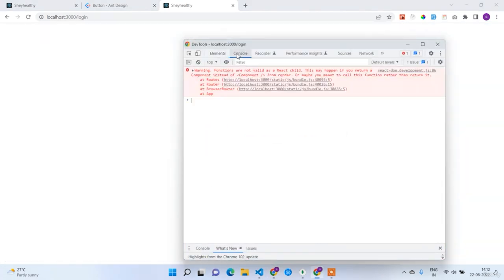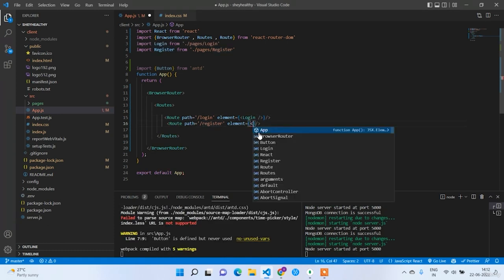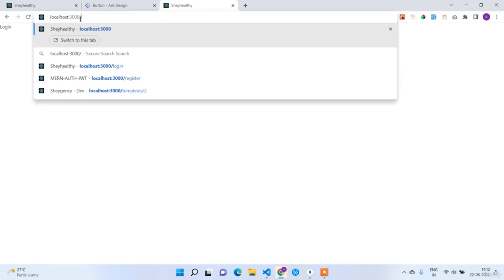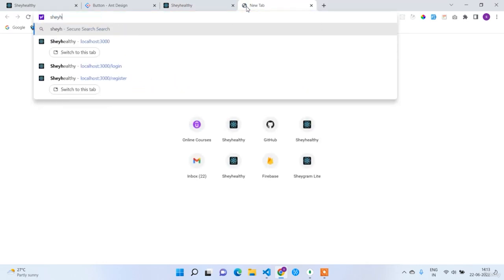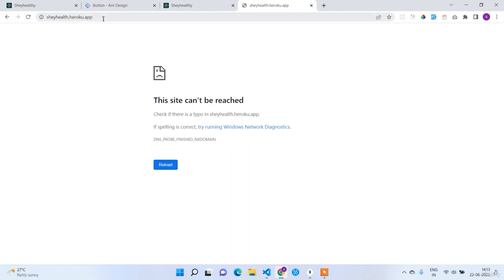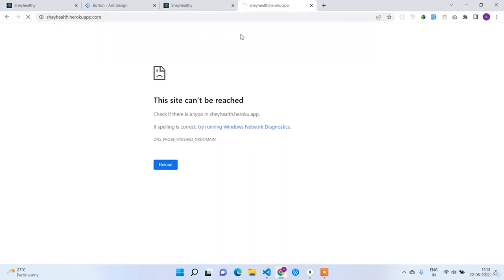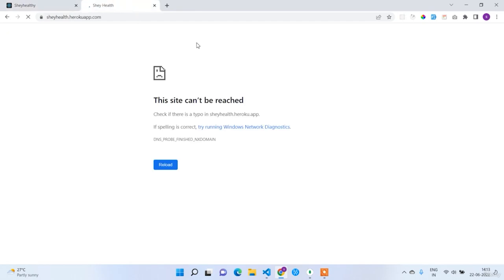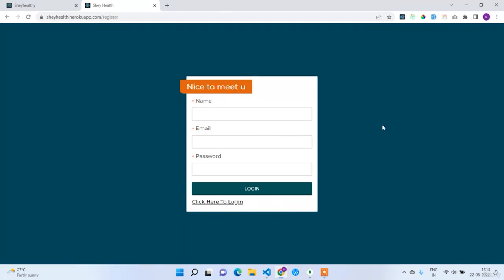Step by Step Building a High-Performance MERN Stack Doctor Appointment Web App | Login & Reg Logic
Login Register UI - 1 (00:00:00 - 00:21:15):
In this segment, the video covers the initial part of building the login and registration user interface (UI) for the doctor appointment web app. It focuses on creating the necessary components and designing the layout using React.js. This part of the tutorial lays the foundation for the login and registration functionality.

Login Register UI - 2 (00:31:46):
Continuing from the previous section, this segment dives deeper into the UI development for the login and registration screens. It further enhances the user interface by adding more components and improving the overall design. The tutorial provides step-by-step instructions on implementing the desired UI elements using React.js.

User Model (00:34:41):
This part of the tutorial focuses on setting up the user model on the backend using Node.js and MongoDB. It covers the creation of a user schema, defining the required fields, and implementing data validation using Mongoose. The user model serves as the structure to store user-related information in the database.

User Registration (00:56:52):
In this section, the tutorial explains the process of user registration. It guides you through the implementation of the registration functionality on the backend, handling incoming requests, and validating the user input. The video covers the necessary steps to securely store the user's credentials in the database, such as encrypting passwords using techniques like bcrypt.

User Login (01:10:27):
The final part of the tutorial focuses on implementing the user login functionality. It demonstrates the server-side and client-side processes involved in authenticating users. The tutorial covers concepts like generating and verifying JSON Web Tokens (JWT) for user authentication and authorization. It also shows how to handle login requests and manage user sessions on the server-side.

Time Span::
1. Log1. Login Register UI - 1 00:00:00 - 00:21:15
2. Login Register UI - 2 00:31:46
1. User Model 00:34:41
2. User Registration 00:56:52
3. User Login 01:10:27

My recommended tools and tutorials

Join us on this exciting journey as we combine PHP programming with web development principles to create a stunning and fully-functional pizza restaurant website.
◼️ Source code link is shared in community post for all my coding videos exclusively for Facebook members (only channel members can see)